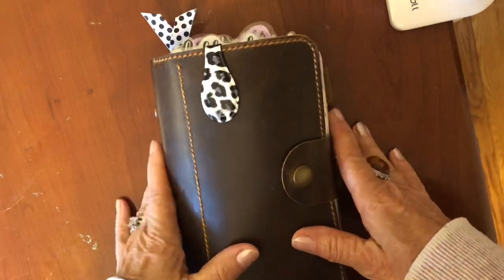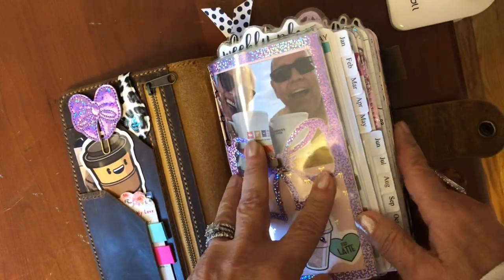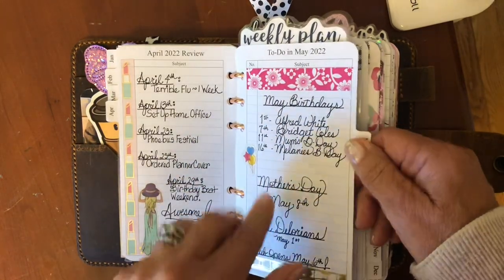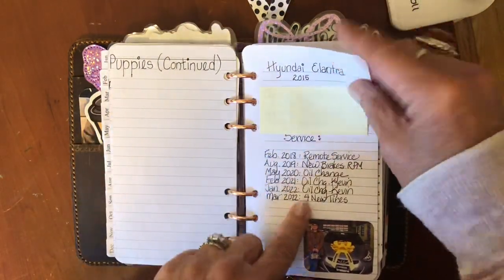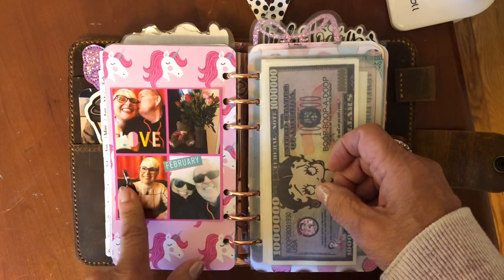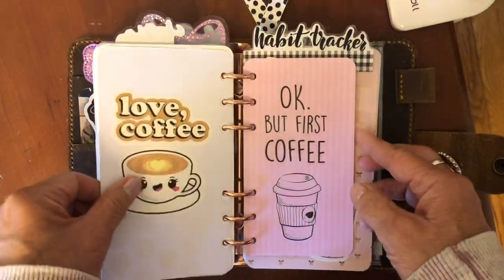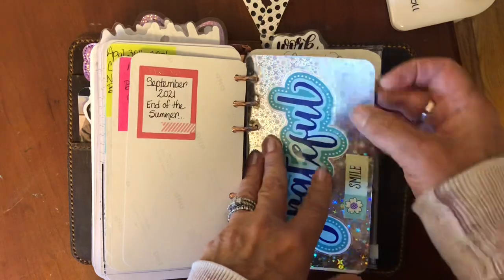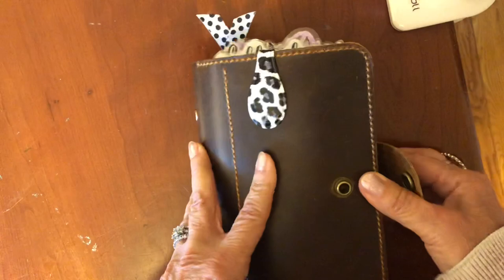Updated Flip Thru - Personal Planner and New Cover!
Leather Cover from Vintage Retail Company:

Filofax Malden:  Another Similar Option

Moterm 30mm Replacement Ringers:

My All Time Favorite Happy Planner/MAMBI Stickerbook:

Rose Gold Paper Clips:
Large Wide Paper Clips, 50pcs 50mm 2 inch Rose Gold Jumbo Paper Clip Non-Skid Smooth Finish Steel Wire Office Supply Accessories